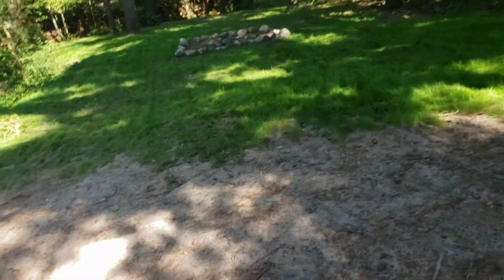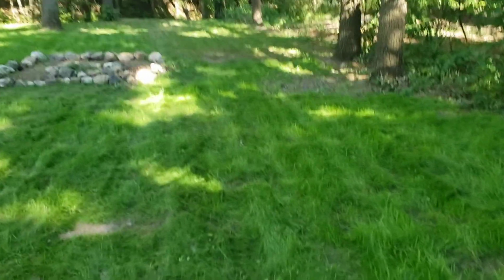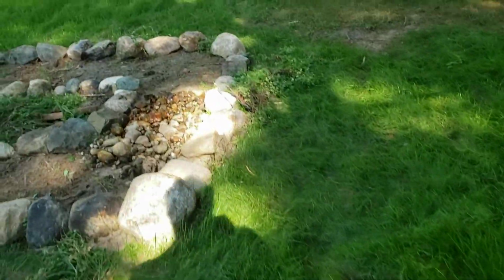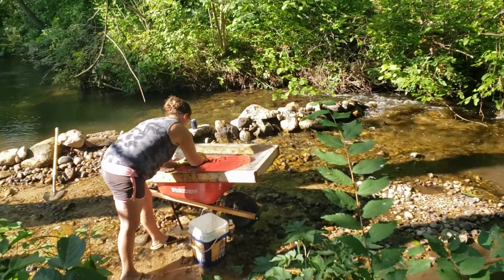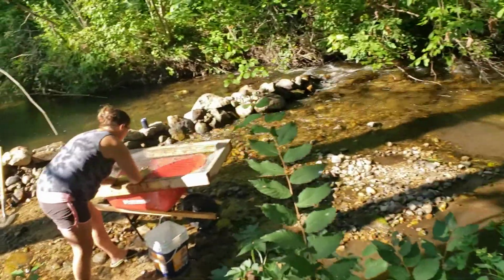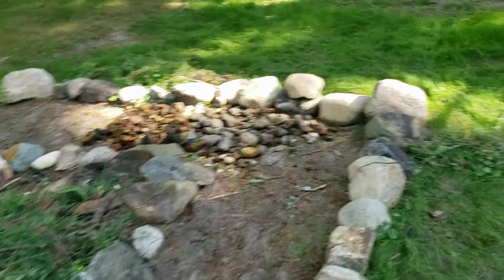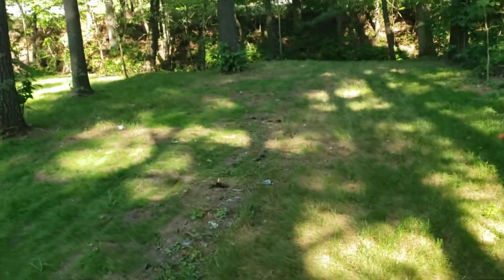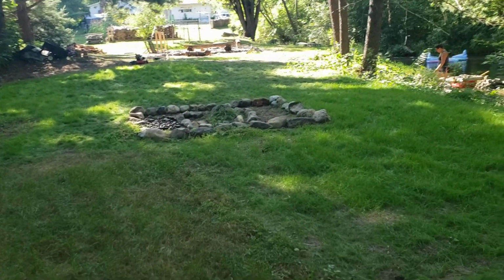CRAZY WIFE WORKING ON COOKING FIRE PIT 🔥